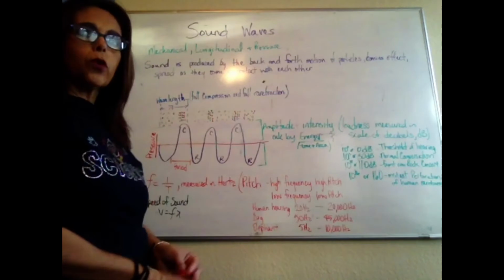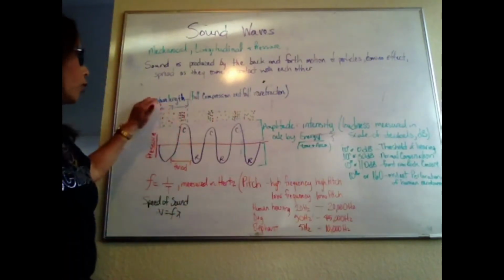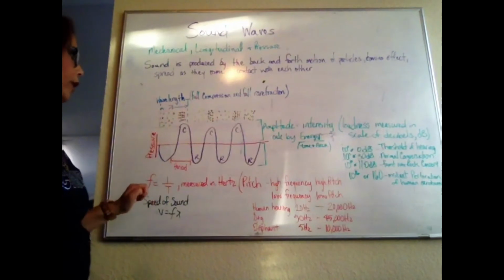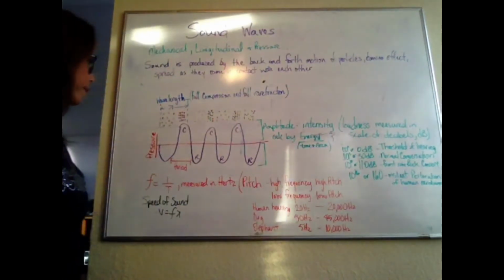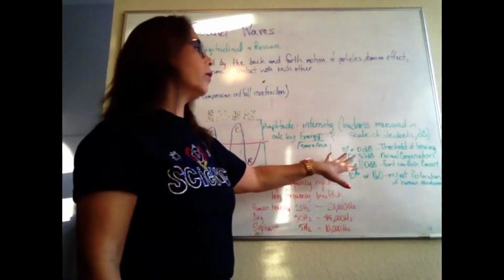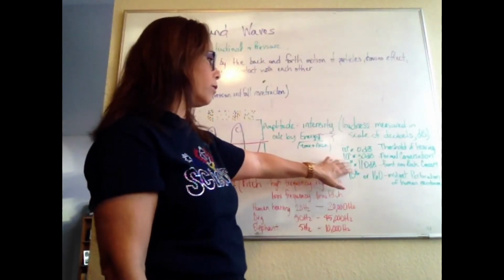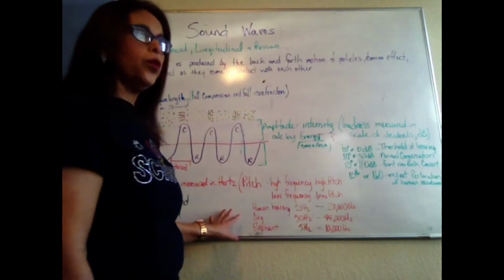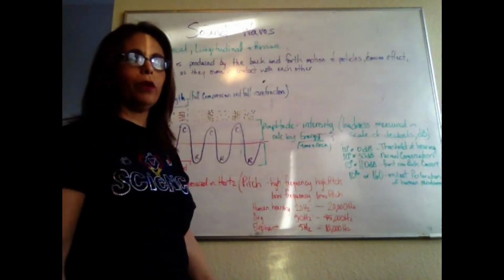Sound wave basics